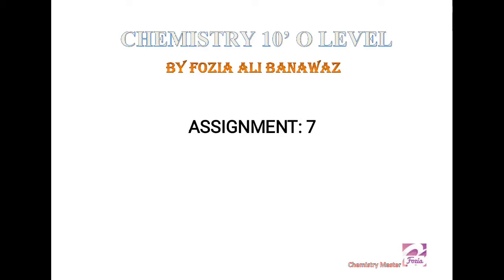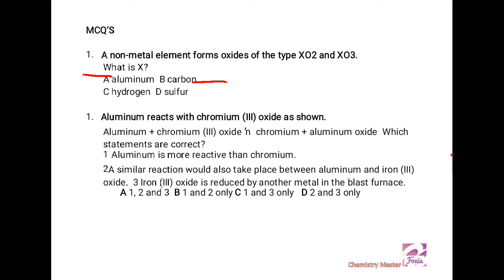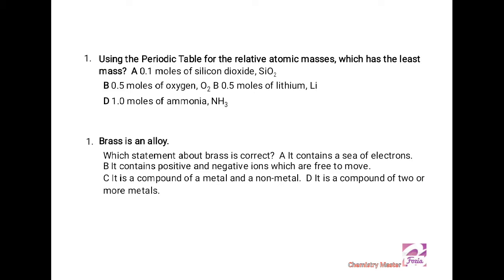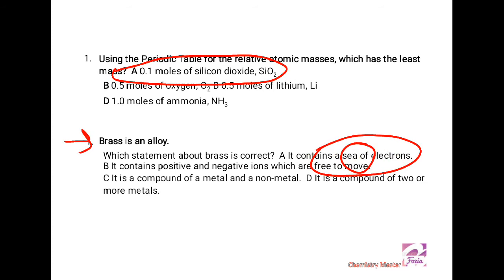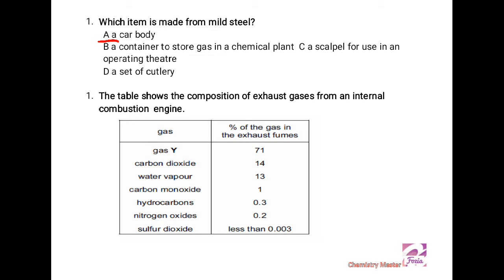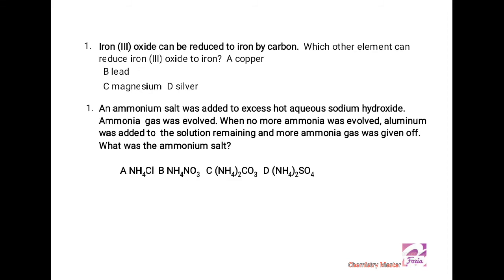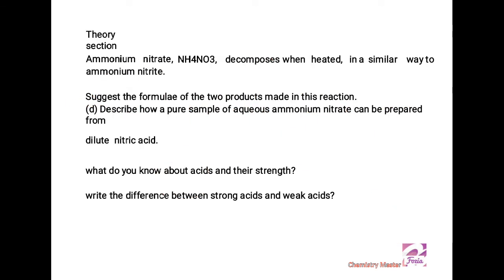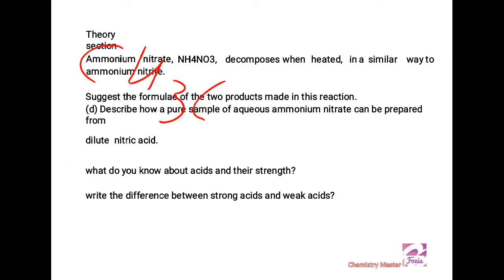GCE O level Chemistry Worksheet 7